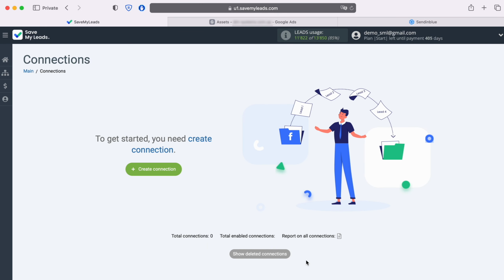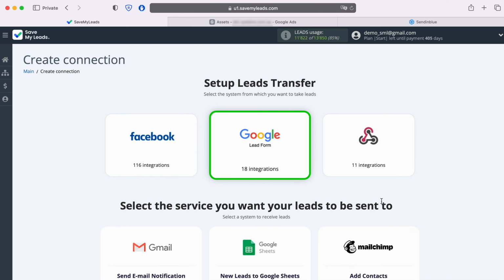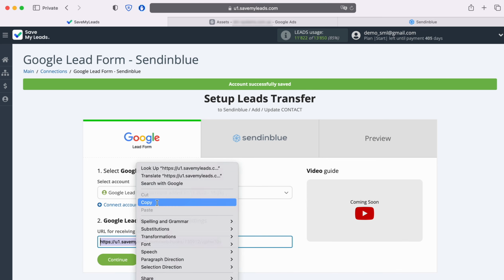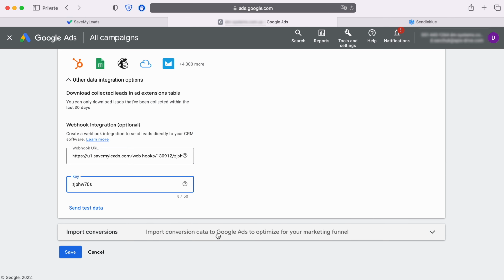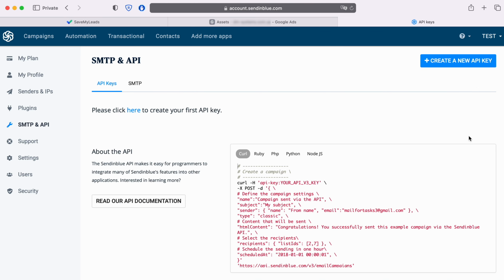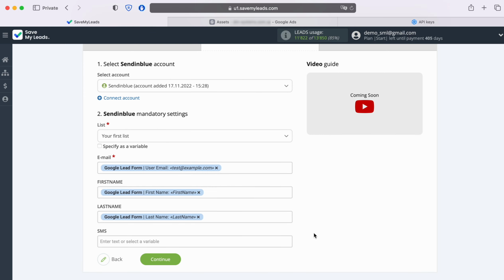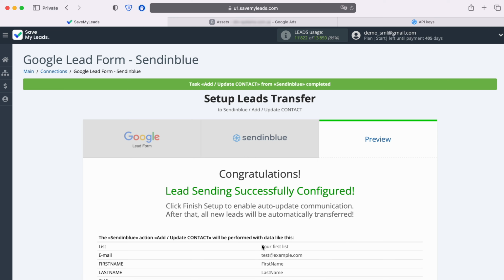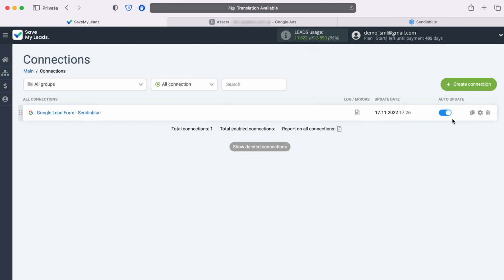How To Connect Google Lead Form Ads to Sendinblue |Integrate, Sync Google Lead Form with Sendinblue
In this video, we'll explain how you Connect, Integrate, Sync new Leads from Google Lead Form to Sendinblue, automatically in few minutes.

When you Connect Google Lead Form to Sendinblue through our service you will get instant transfer of leads from lead forms.

Video Content:
• 0:00 - What tasks does the integration solve
• 0:36 - How to connect Google Lead Form
• 2:13 - How to set up data transfer to Sendinblue
• 4:15 - How to automate data transfer